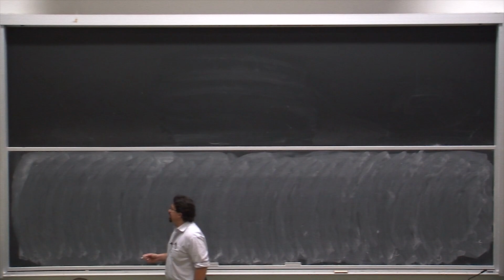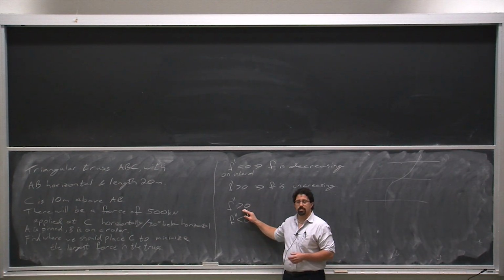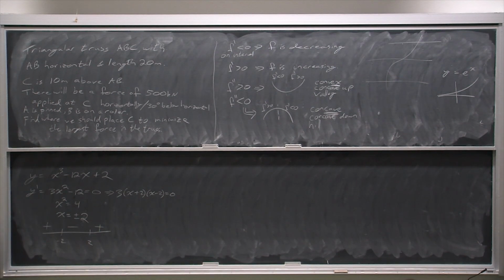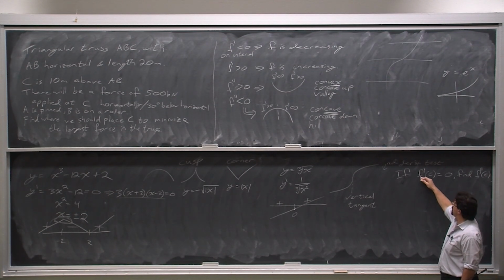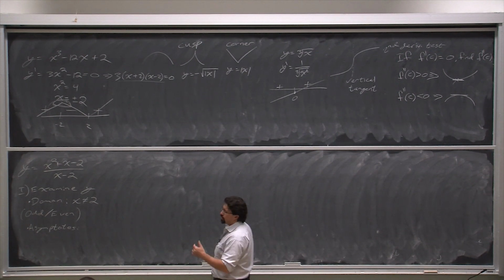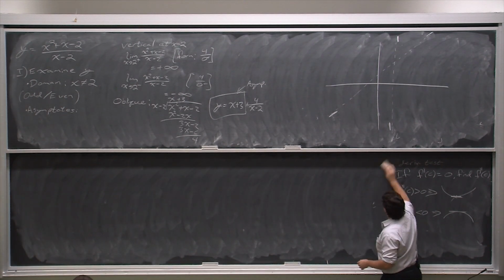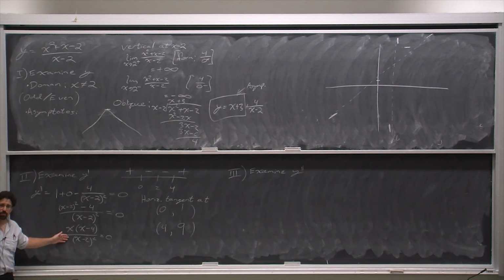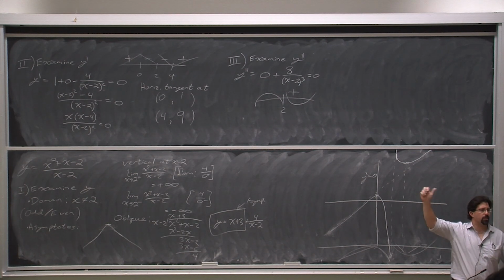MAT186 October 31 Lecture